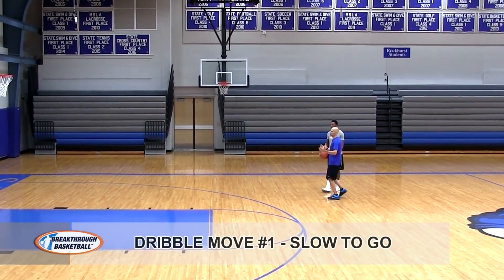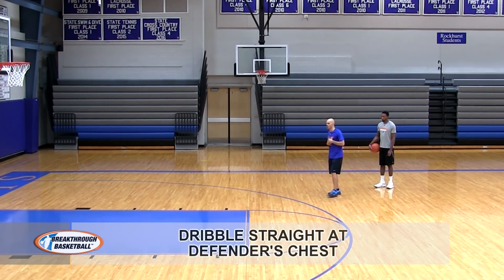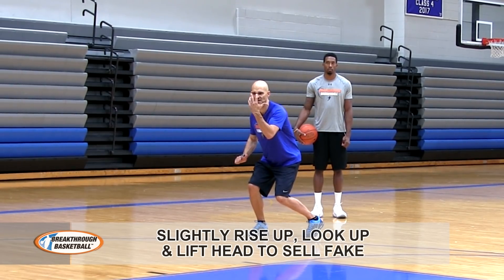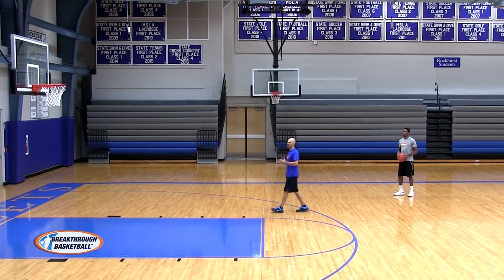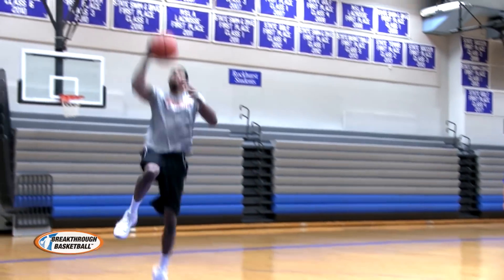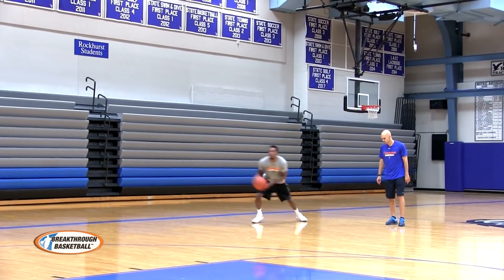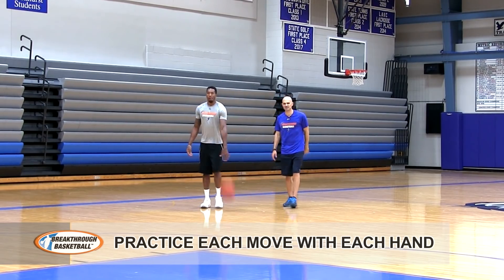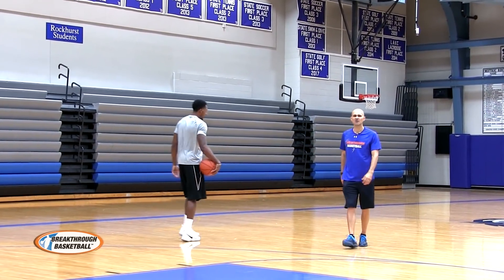3 Simple Dribble Moves THAT WORK! (And Basketball Counter Moves)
In this video, Breakthrough Camps instructor Jim Huber takes you three simple dribble moves that are effective at every level of basketball.  He also shows you a secondary move to each dribble move.  That way, if a defender stops your initial move, you can immediately go to a counter move to blow by the defense.